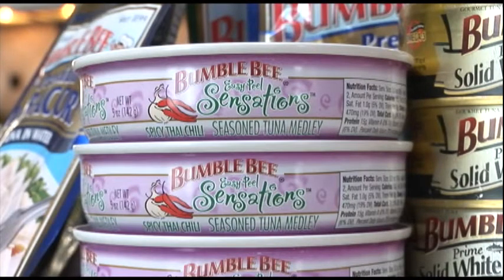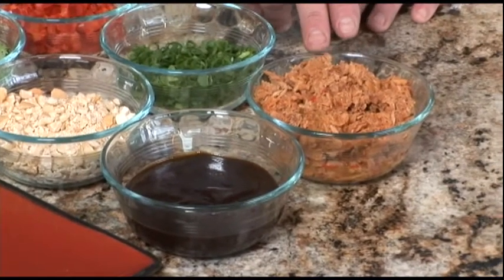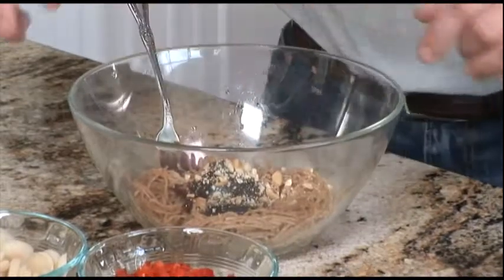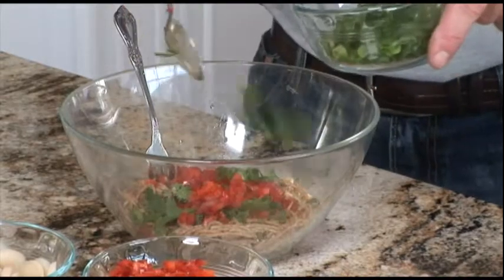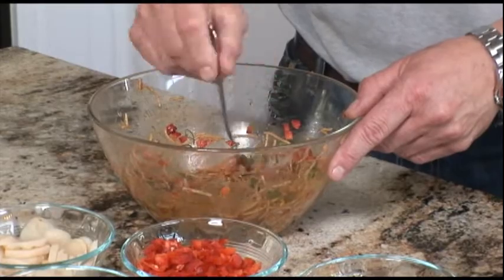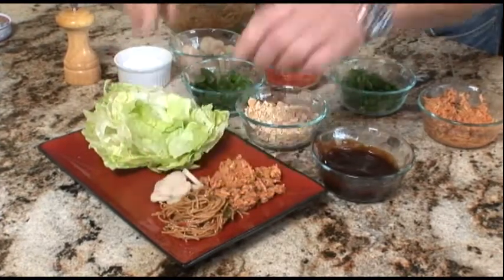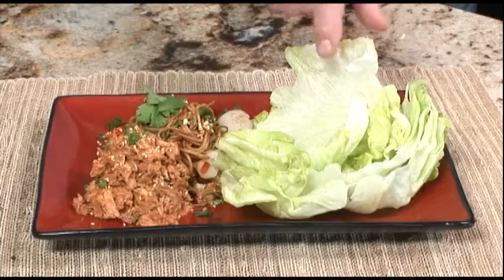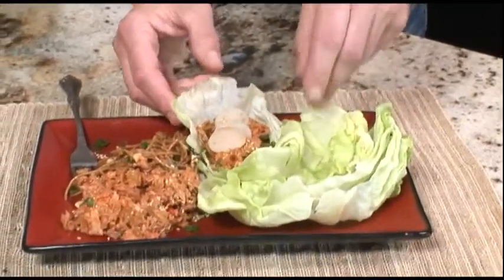Bumble Bee Foods Webisode 2: Thai Chili Lettuce Cups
This is the second of ten recipes in a series from Bumble Bee Foods. In this webisode, Chef Scott shows you how to make quick and easy tuna lettuce cups, great for lunch or an event appetizer.